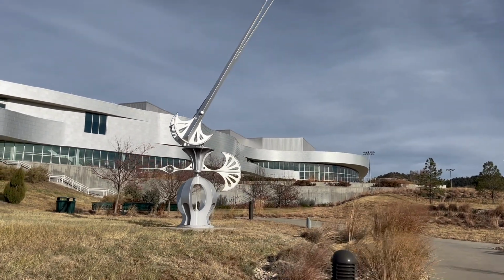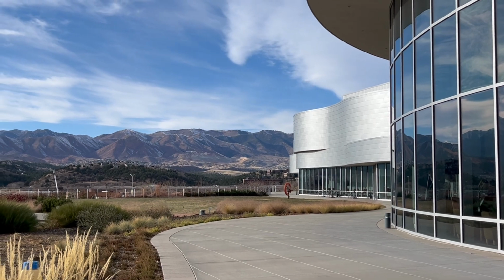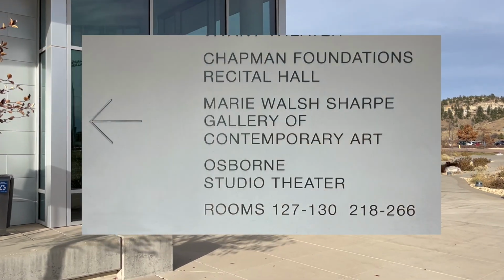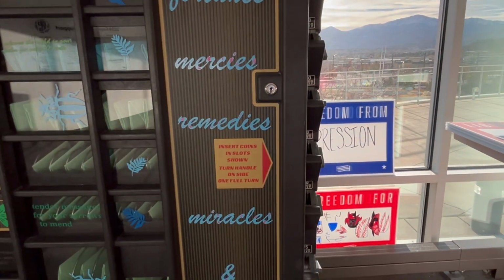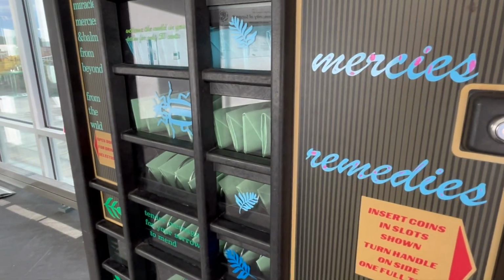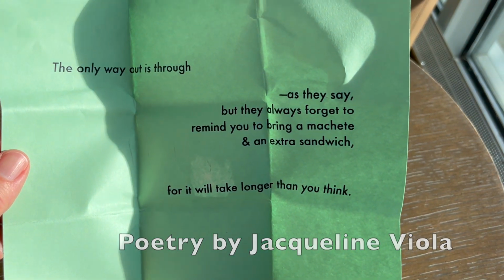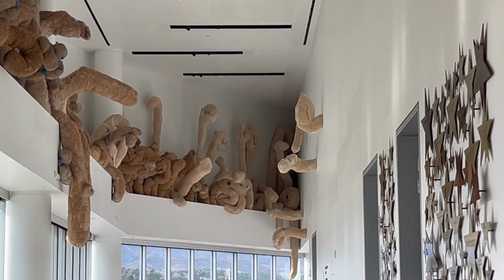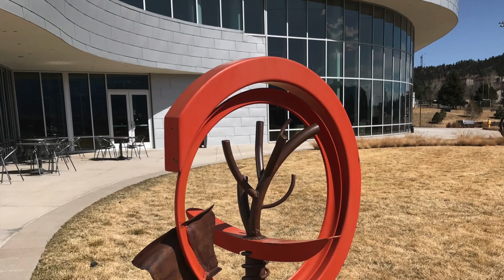ENT Center for the Arts at UCCS - A Colorado Springs Gem 💎 | Patrick Shearn | Poetic Kinetics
The Ent Center for the Arts at the University of Colorado- Colorado Springs offers a FREE cultural experience with outdoor and indoor art exhibits.

The center's outdoor area features three kinetic steel sculptures by local artist Starr Kempf—Metronome, Space Needle, and Serenade. These sculptures were originally located at Kempf’s home and workshop and are now on long term loan to the Ent Center.

Inside the center, the Marie Walsh Sharp Gallery hosts rotating exhibits. The current exhibit (until March 15, 2025) is ""Psycullescence" by Patrick Shearn.

Shearn, the Creative Director of Poetic Kinetics,  is known for his large-scale public installations. His work has appeared at major events like Coachella and Burning Man.

The Ent Center for the Arts is full of treasures, including Jacqueline Viola’s poetry vending machine and Martha Russo’s "Phase Shift," a whimsical installation using wattles.

The indoor gallery with Shearn's exhibit is open Thursday through Saturday from 1-6 p.m., but guests should verify hours on the center’s website before visiting.